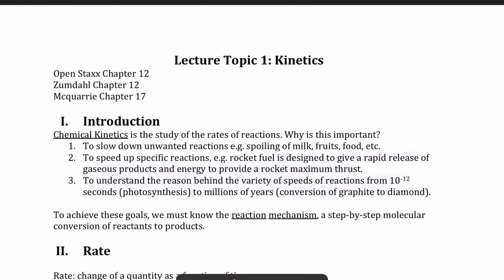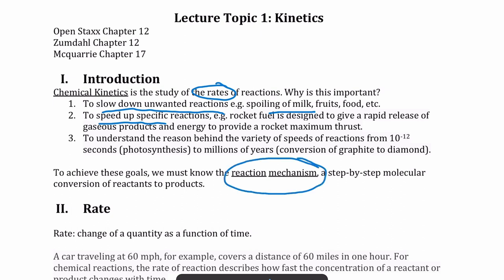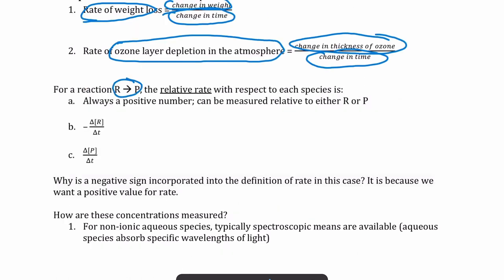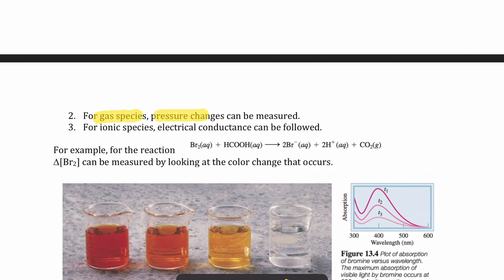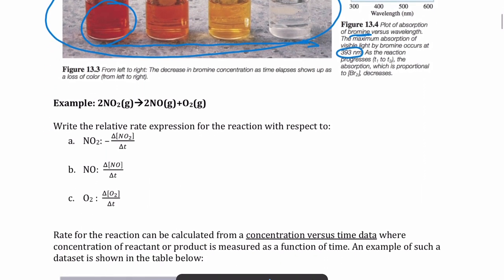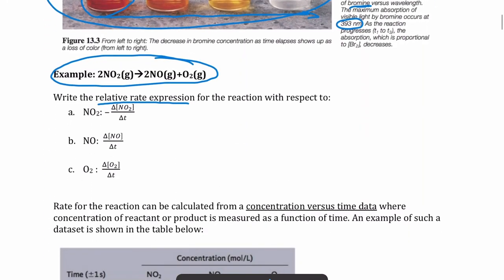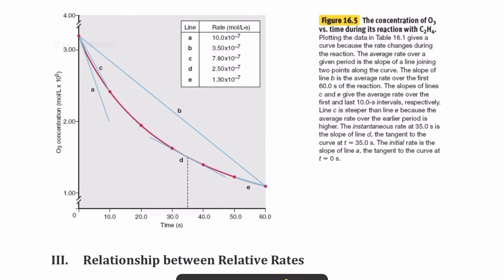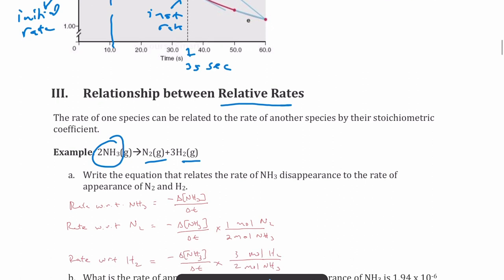Chemical Kinetics Part 1: Average and Relative Rate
This lecture describes the concept of rate of chemical reactions and how concentration versus time data can be used to calculate rate. It also discusses the various types of rate: average, instantaneous, and initial.